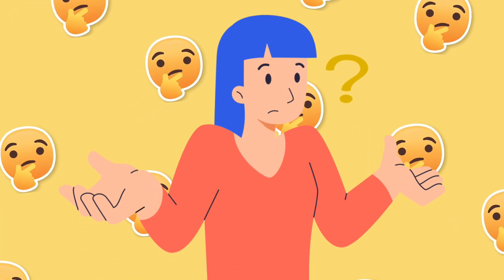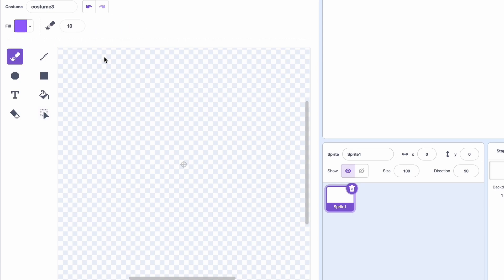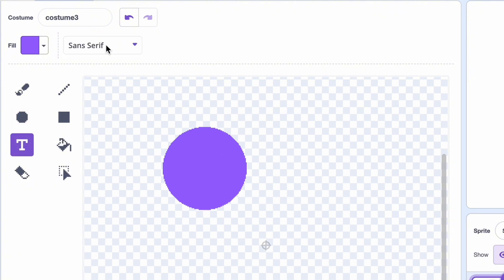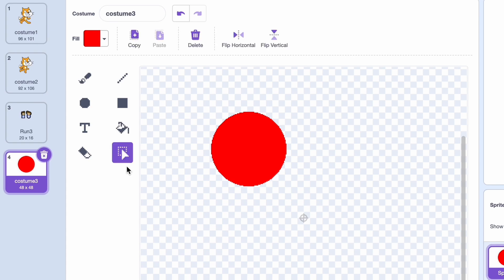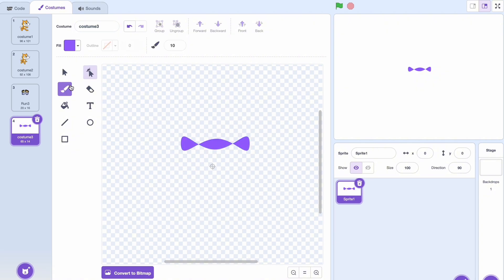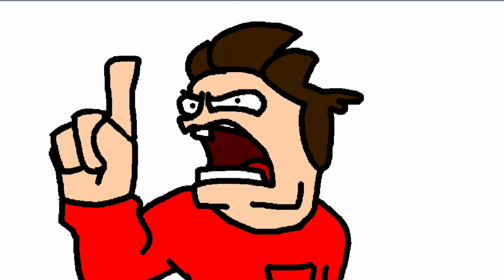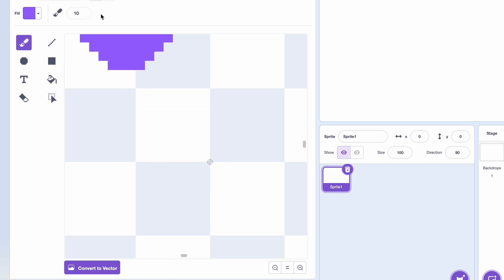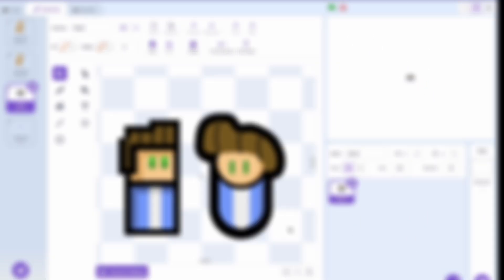Vector VS Bitmap ✍️ Scratch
What are the differences between vector and bitmap graphics in Scratch